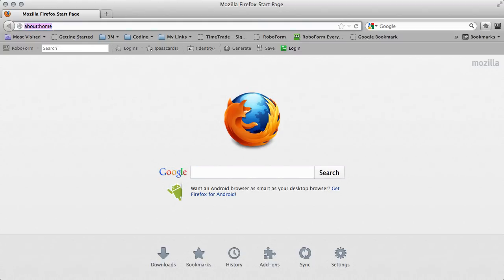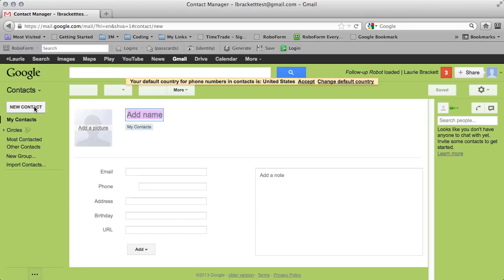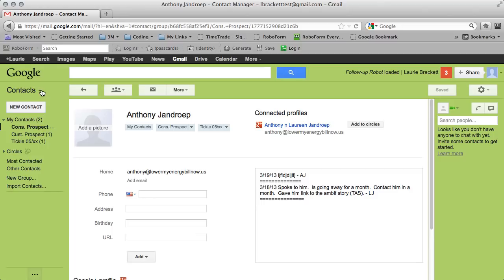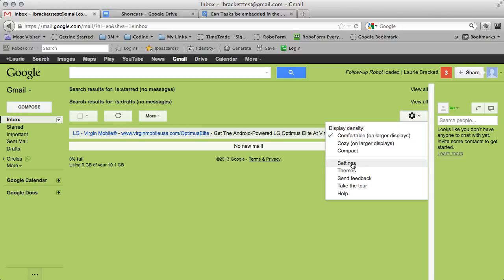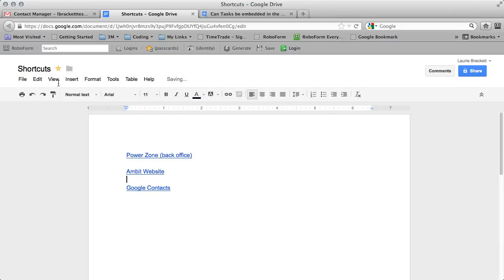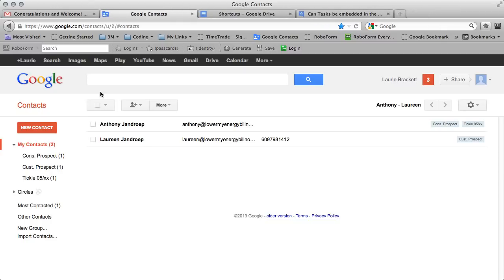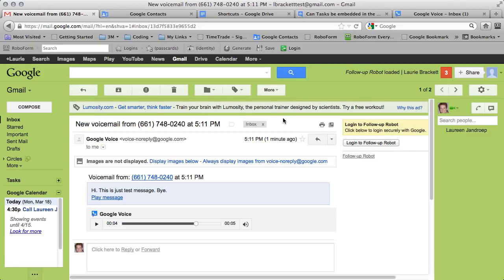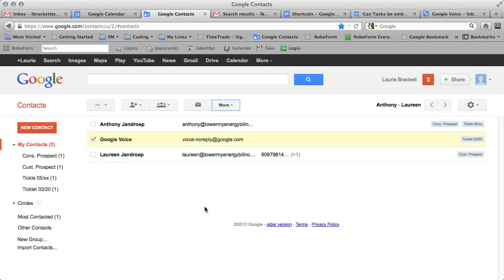How To Set Up Free Business System Using Google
Video created for those on our Ambit Energy team that want a way to organize them selves using free tools from google that work on their computer and smart phone.